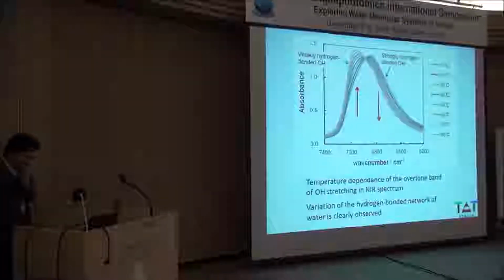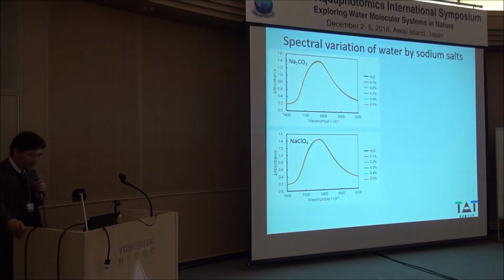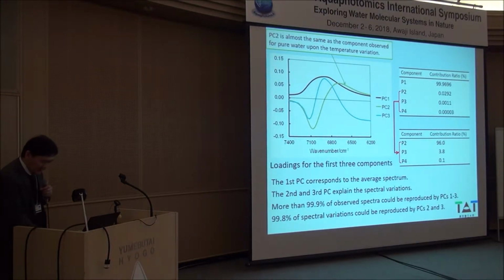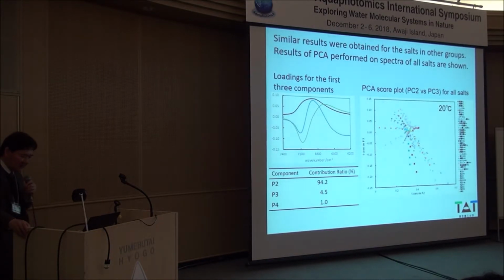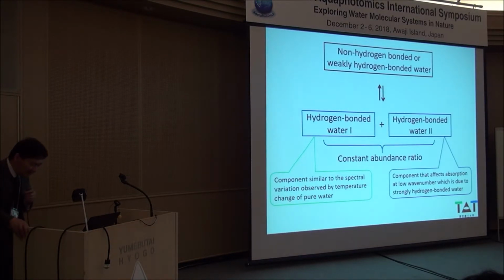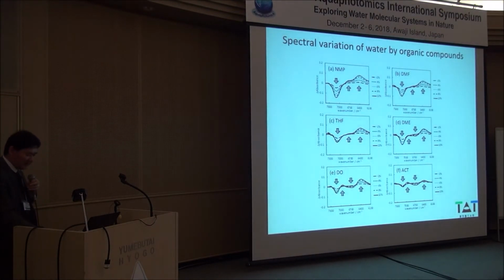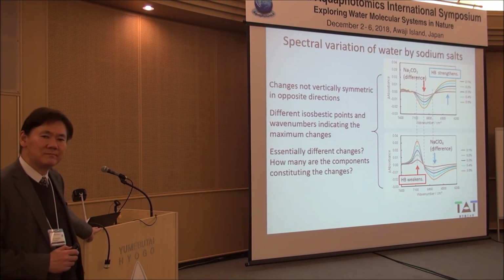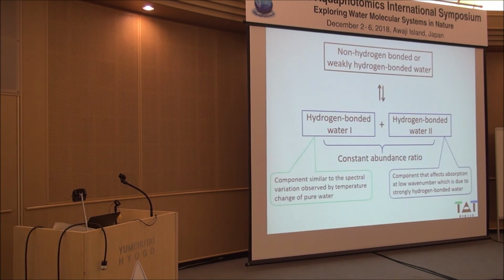[AIS 2018] 19. Variation of near-infrared spectrum of water upon dissolution of various solutes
19. Variation of near-infrared spectrum of water upon dissolution of various solutes by Masao Takayanagi